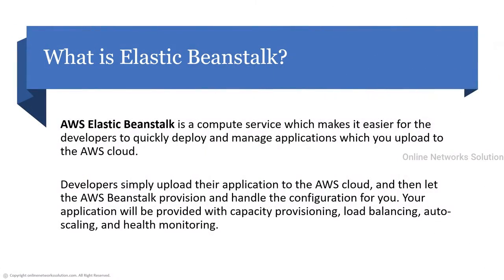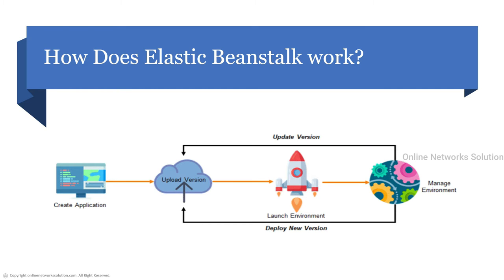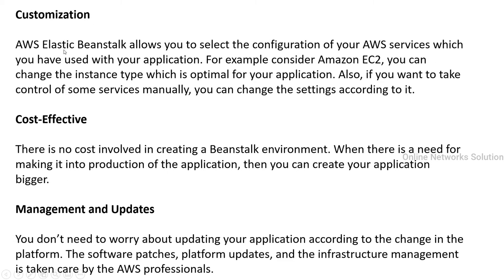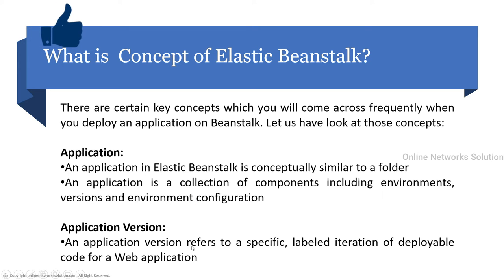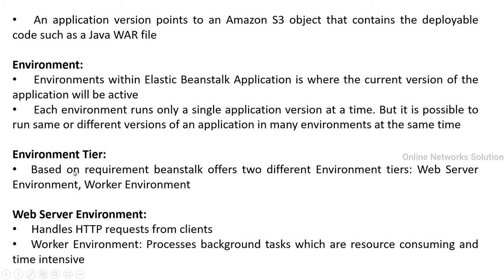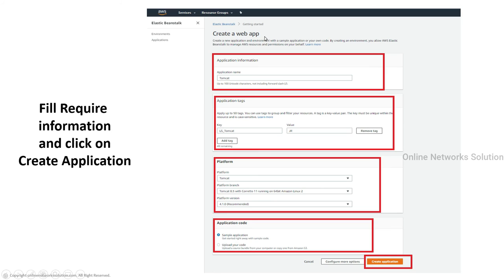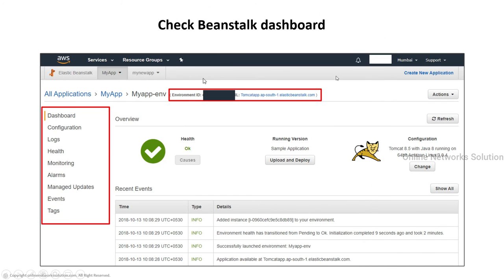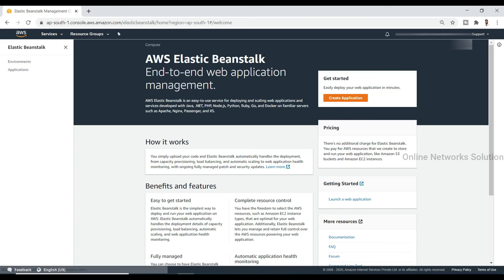AWS Elastic Beanstalk Tutorial || What Is AWS Elastic Beanstalk? || AWS Tutorial in English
AWS Elastic Beanstalk Tutorial || What Is AWS Elastic Beanstalk? || AWS Tutorial